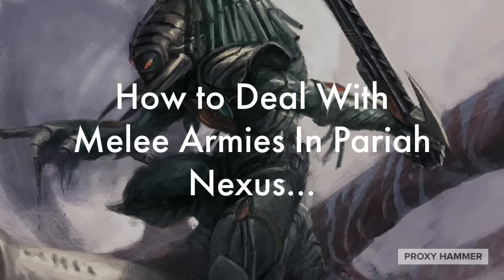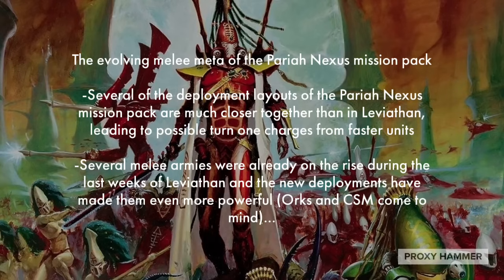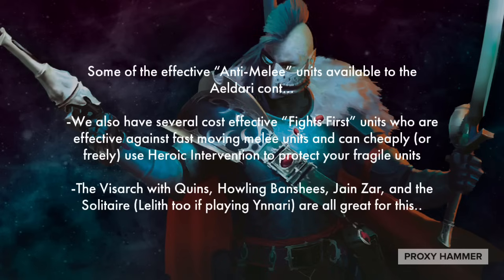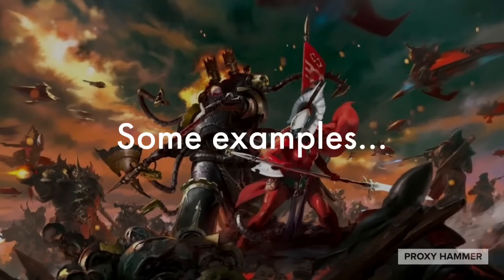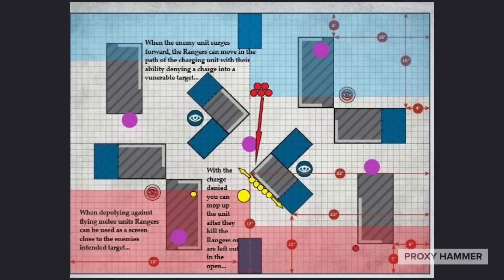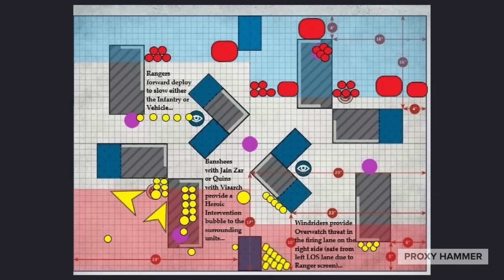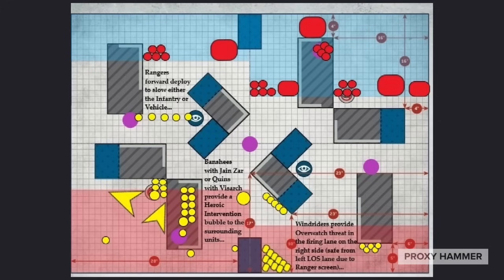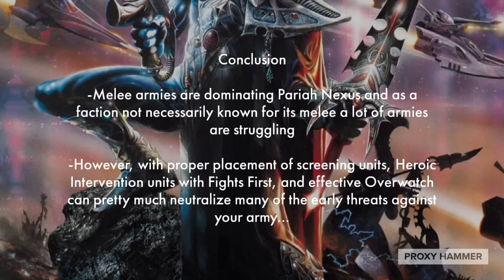Dominate Melee Armies As the Aeldari With These Tips and Tricks!!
Fighting melee armies has never felt so good as the Eldar!! Enjoy!!